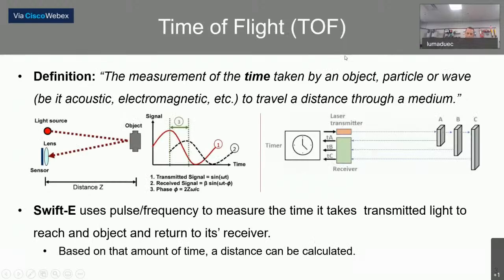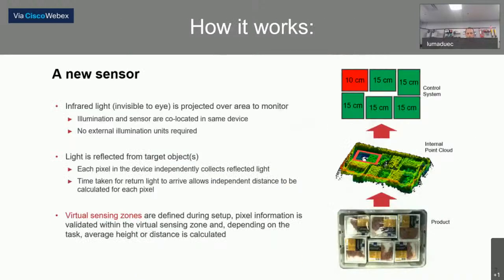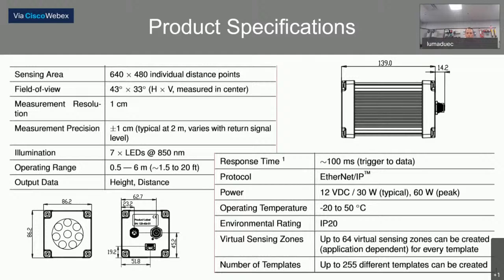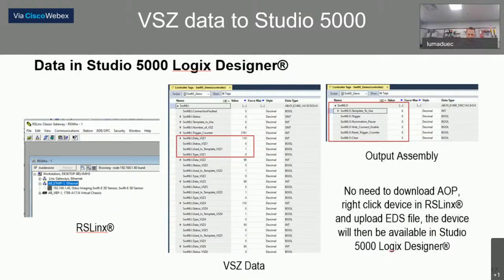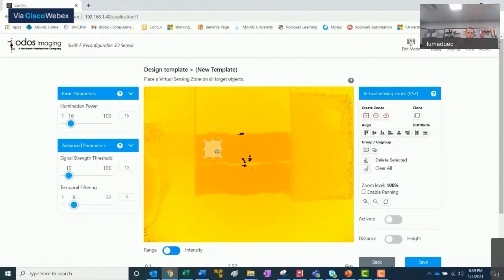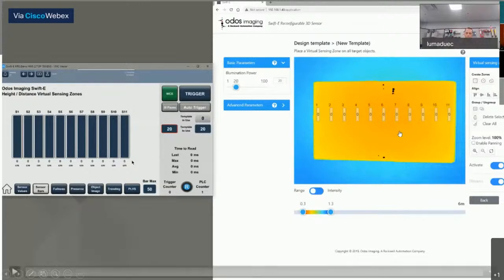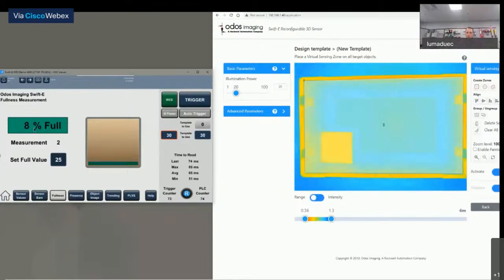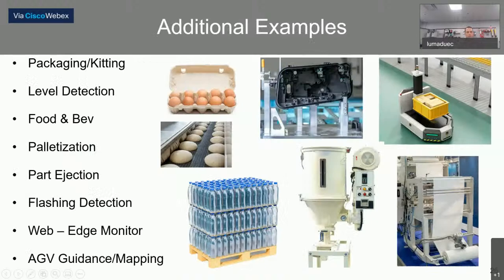Virtual Lunch & Learn: Swift-E 3D Sensor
The Swift-E is a new 3D sensing solution from Rockwell Automation, using Time of Flight technology. This session on January 6, 2021 will explain the use of TOF over an area with multiple points. We will be demonstrating the software and programming capabilities.